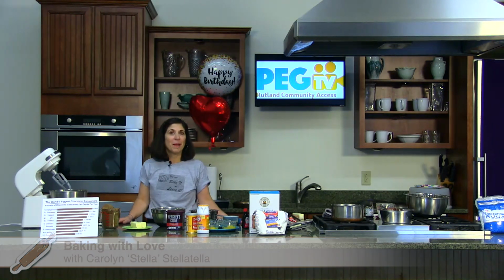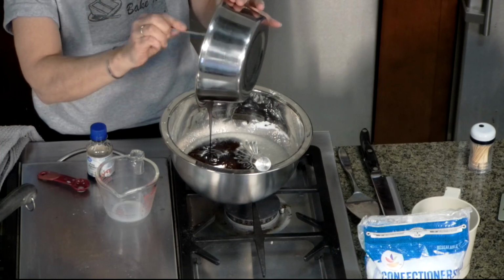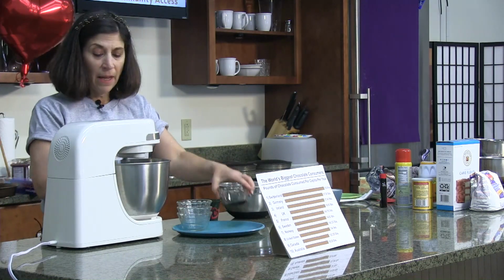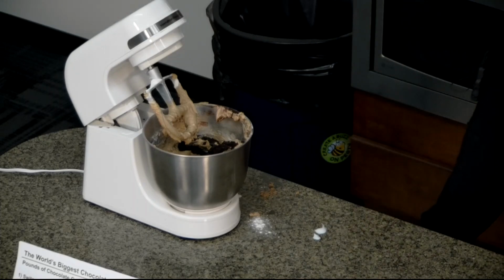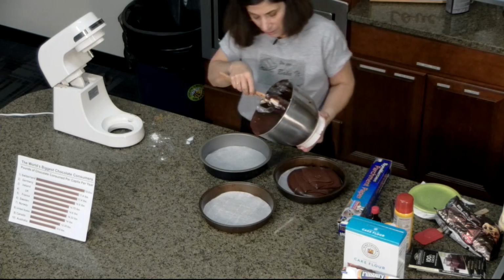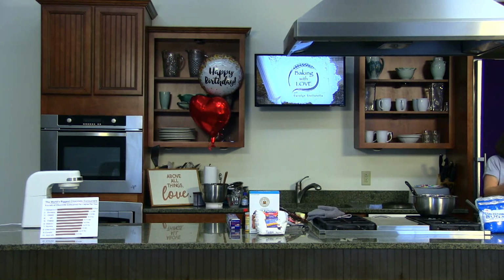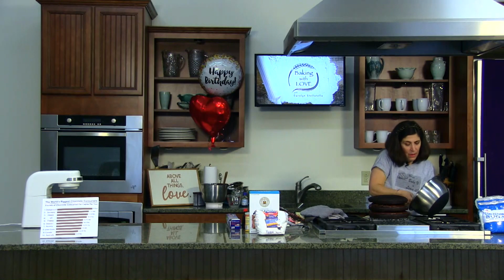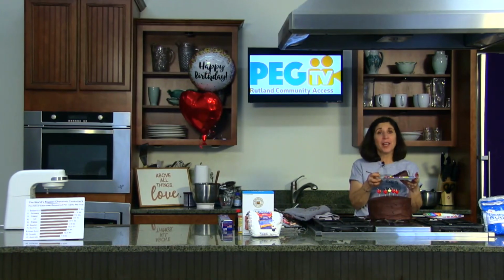Baking with Love - Episode 5 - Triple Layer Chocolate Cake with Bittersweet Chocolate Frosting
On this episode of Baking with Love, Stella shares her secrets on how she makes the richest Triple Layer Chocolate Cake you’ll ever have, and shares some interesting facts about chocolate consumption around the world.